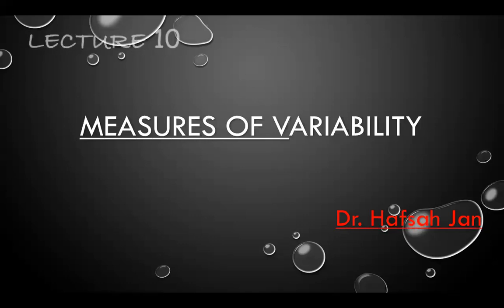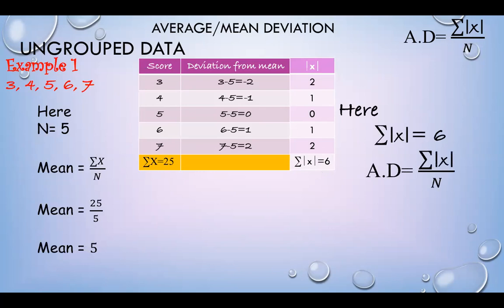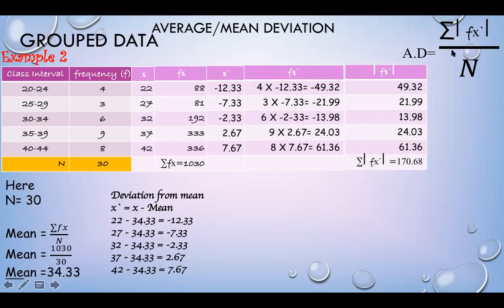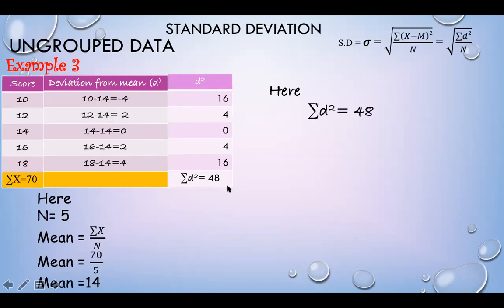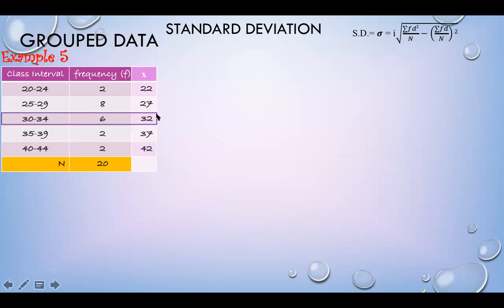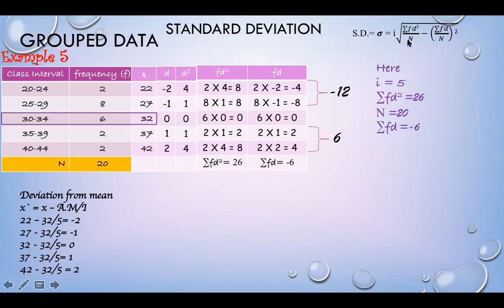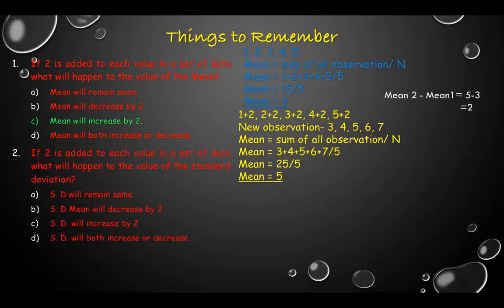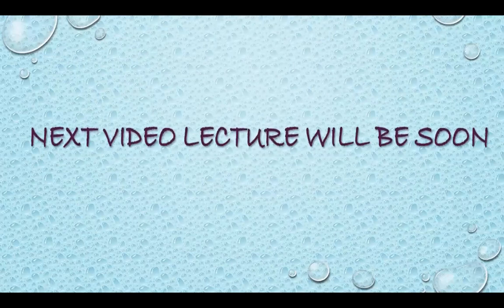Measures of Variability Part 2 by Dr Hafsah Jan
This video will make you learn about the calculation of the Average Deviation and Standard Deviation.